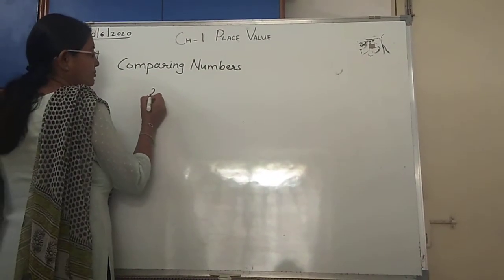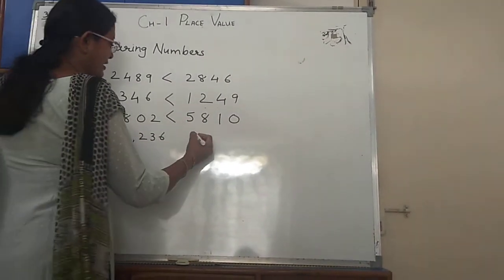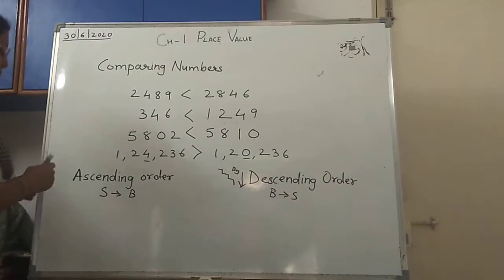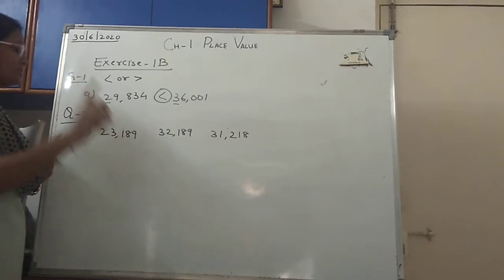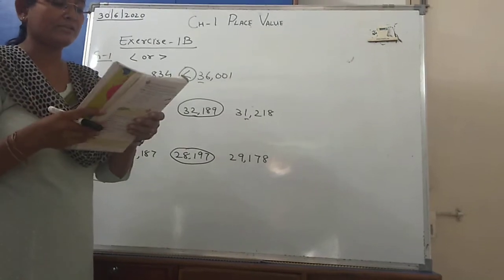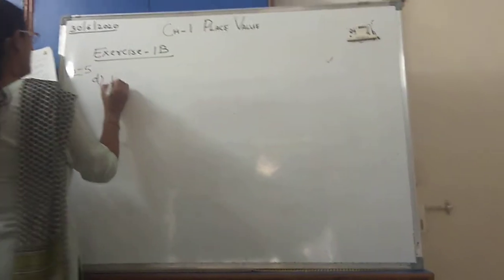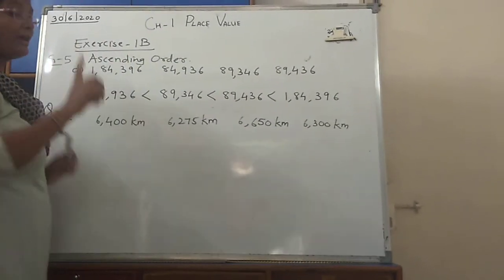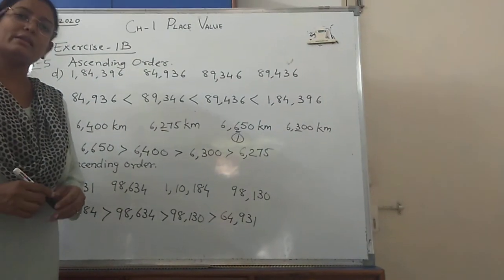Ch-1 Place Value part 4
Comparing numbers
Exercise 1B